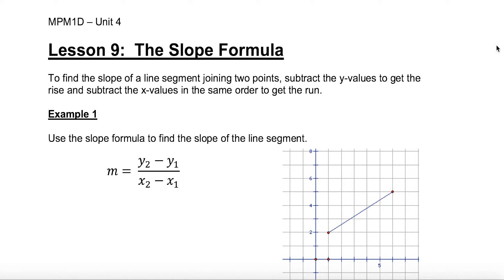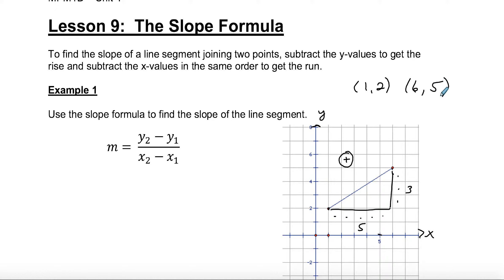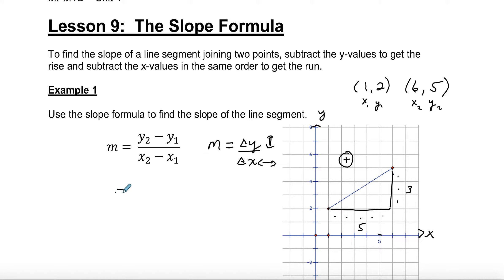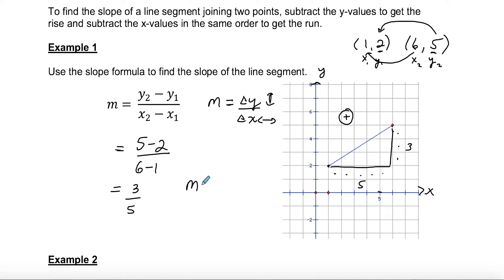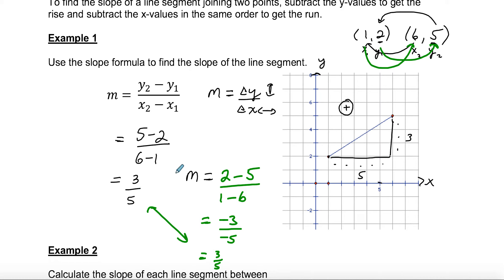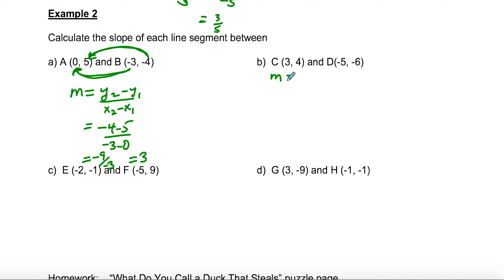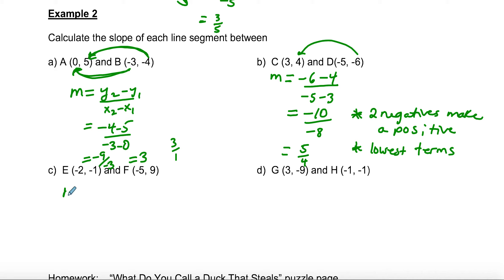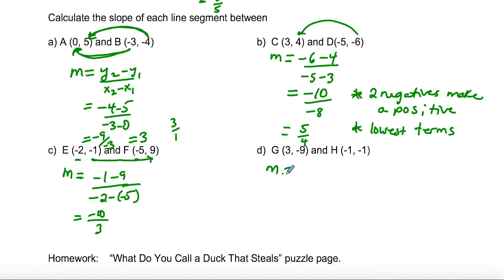9 Lesson The Slope Formula (MPM1D)